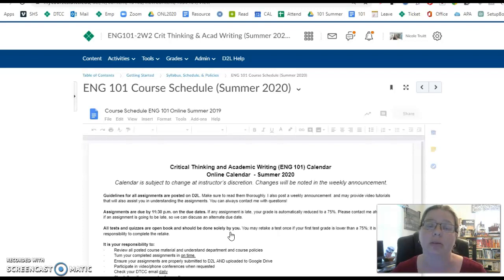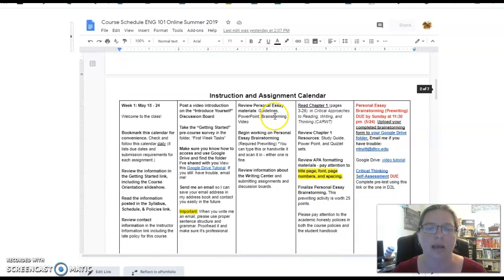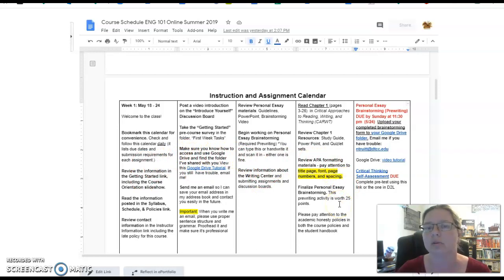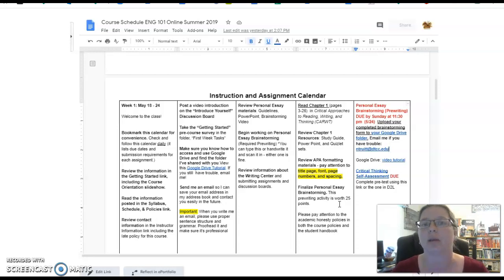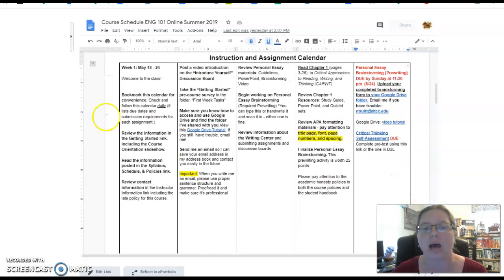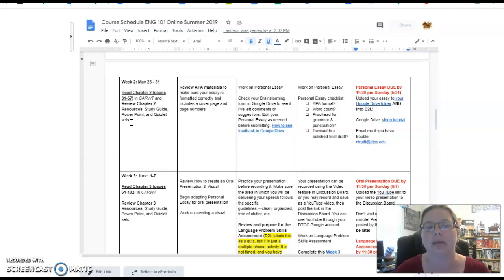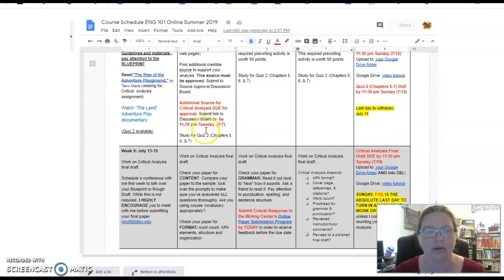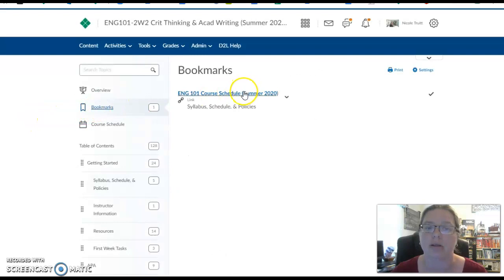Course Schedule 202053